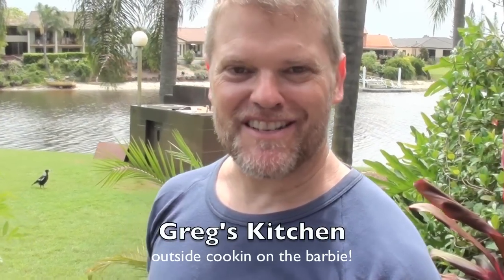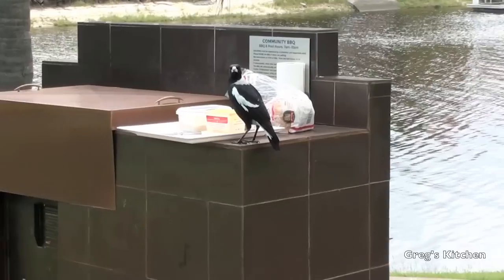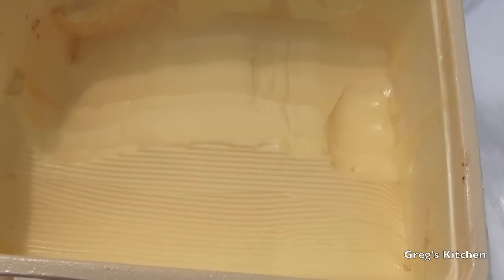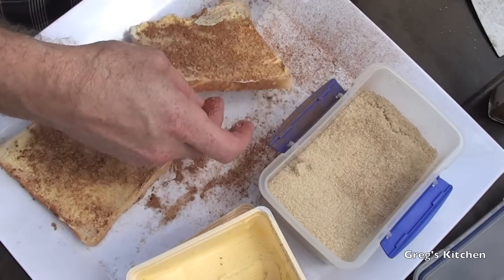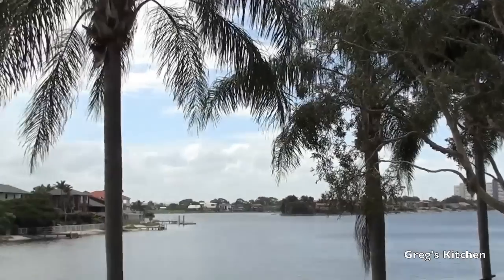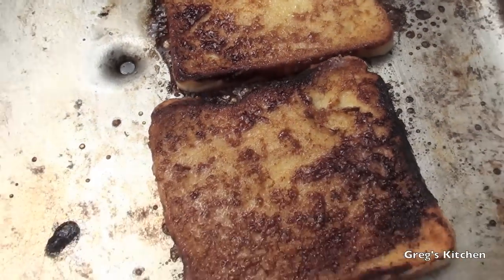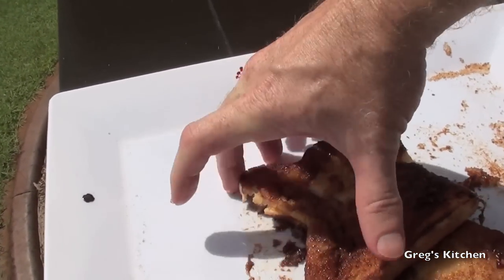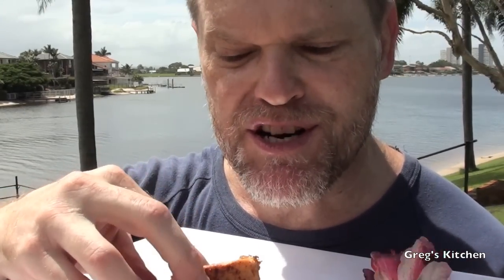HOW TO MAKE DOUGHNUT TOAST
Prepare yourself for the greatest munchie food ever created!  Donut toast is so easy to make, and just wait till you try it ... YUM-O!